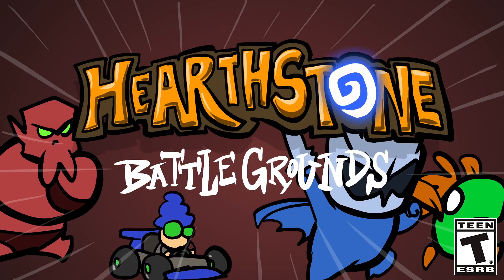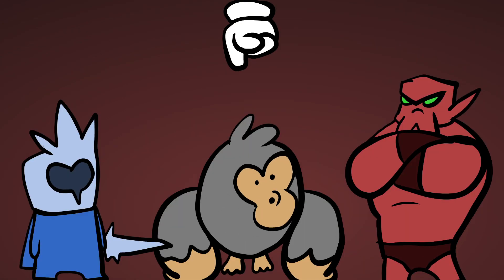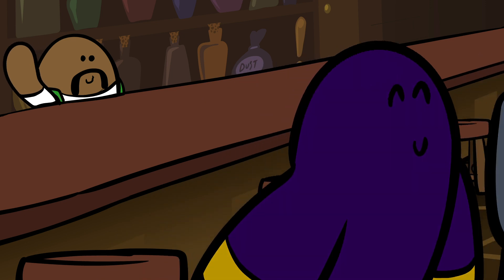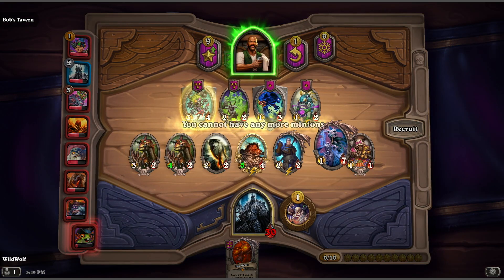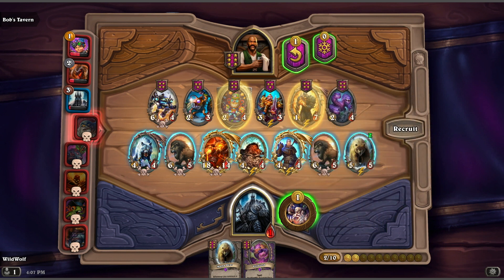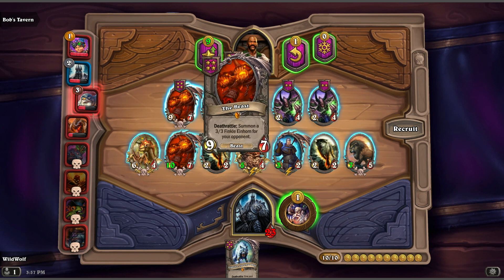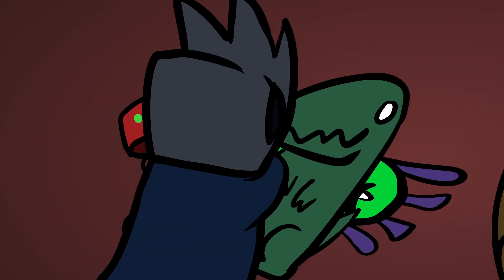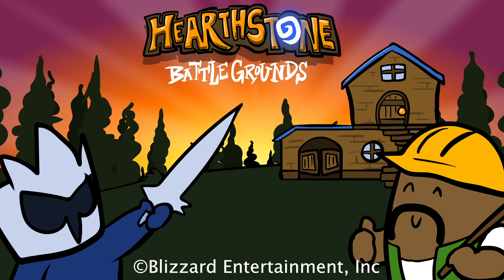Hearthstone: Ustawka - Podstawy rozgrywki (napisy PL)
Poznajcie podstawowe zasady nowego trybu gry w Hearthstone – Ustawki – oglądając wideo od ekipy Carbot Animations!

Witamy w trybie Ustawka w Hearthstone, zupełnie nowym podejściu do gatunku auto-chess! Każdy z ośmiu graczy wybiera bohaterów znanych z historii Hearthstone, a następnie tworzy potężne armie pełne niezwykłych stronników, którzy będą toczyć dynamiczne pojedynki. Tylko jeden gracz może zdobyć koronę, a rywalizacja jest zacięta jak nigdy!

Odłóż miecz, wyciągnij swoją talię i przygotuj się na Hearthstone – strategiczną grę karcianą z prostymi zasadami, dynamiczną akcją i wspaniałą grywalnością. Graj za darmo na Battle.net i używaj kart, by rzucać zaklęcia, przyzywać różne stwory oraz dowodzić bohaterami Warcrafta podczas zaciętych pojedynków, w których najważniejsza jest strategia.